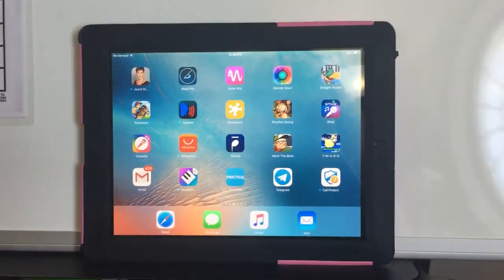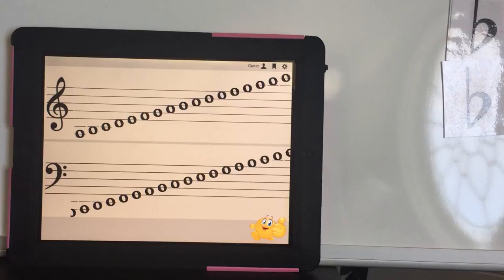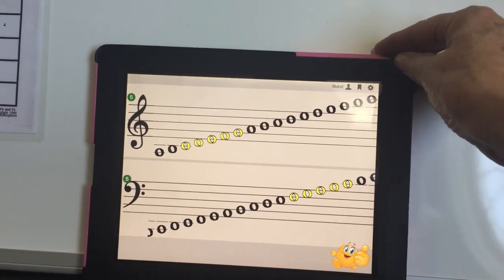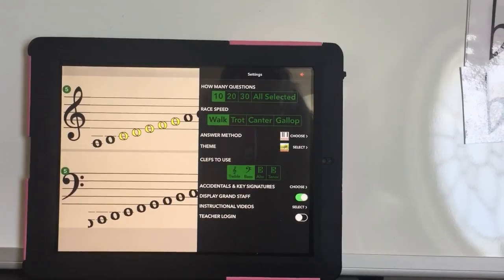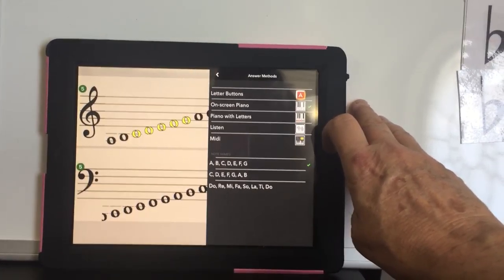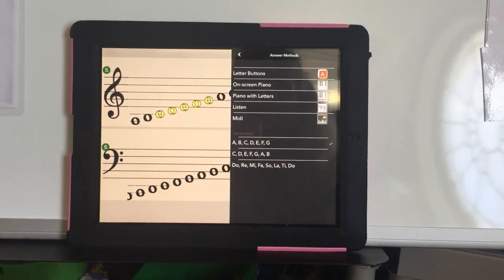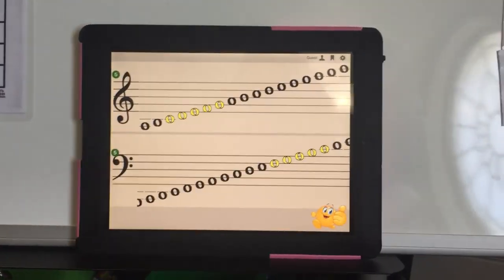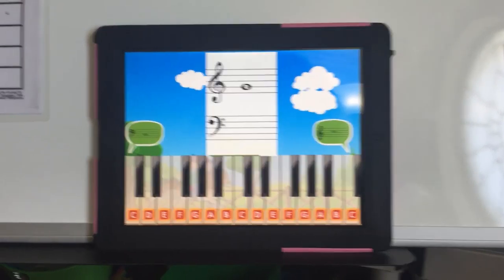One Voice Music Training Center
Teaching  and demonstration videos for students and families of the One Voice Music Training Center